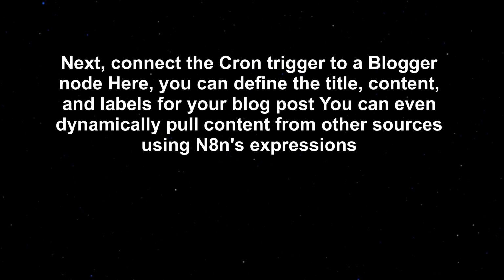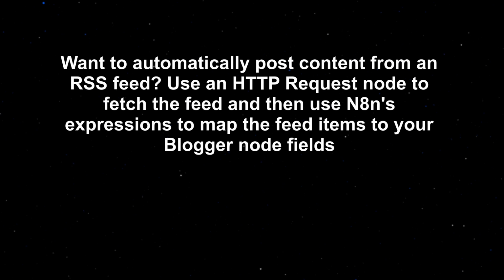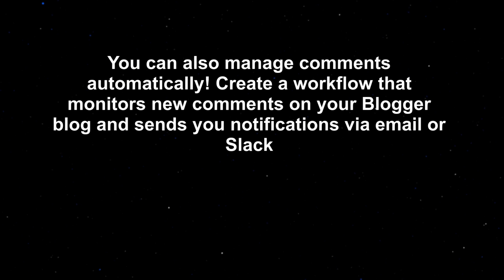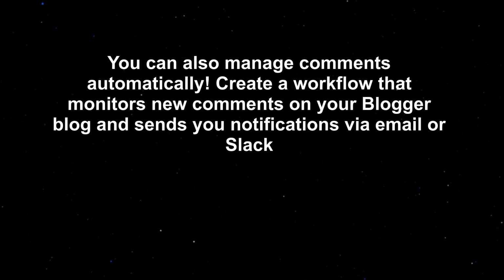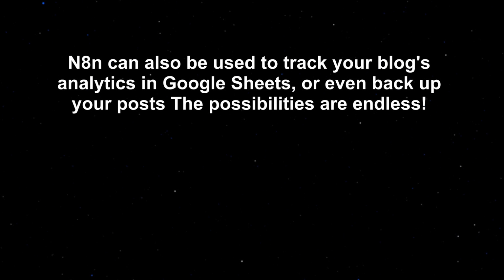How to Make Blog Automation With N8n and Blogger - KevinHowTo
How to Make Blog Automation With N8n and Blogger walks you through the process of automating your Blogger blog using N8n, allowing you to schedule posts, manage comments, and streamline your content creation workflow, saving time and effort with automated content management.

00:00 Intro
00:11 Automate Content Creation Workflow
00:17 Scheduling Posts
00:29 Blogger Node
00:39 Post Content From an RSS Feed
00:48 Manage Comments Automatically
00:55 Diverse Integration Possibilities
01:02 Increased Productivity